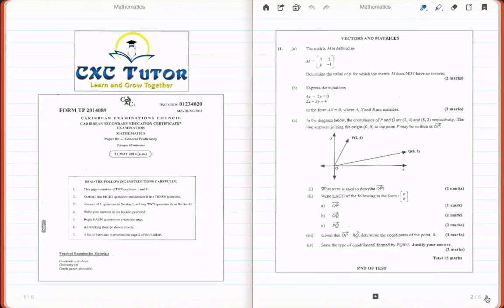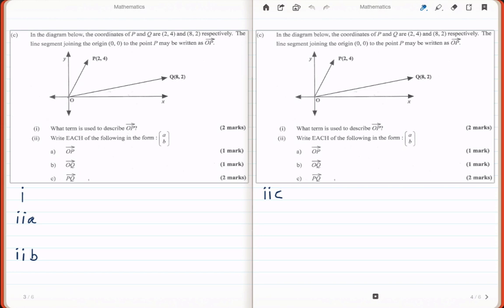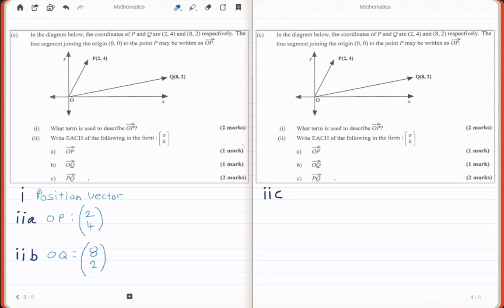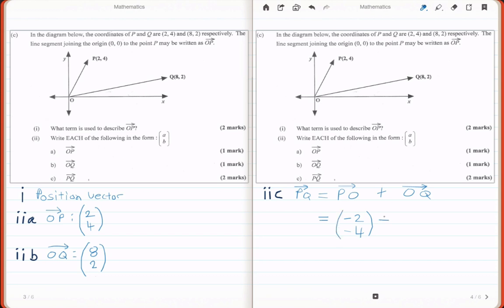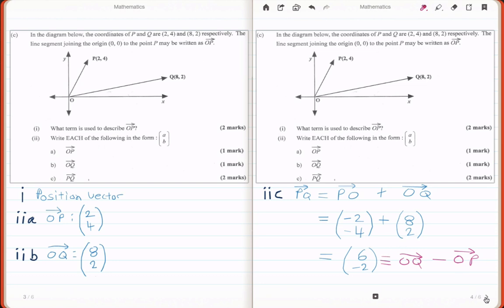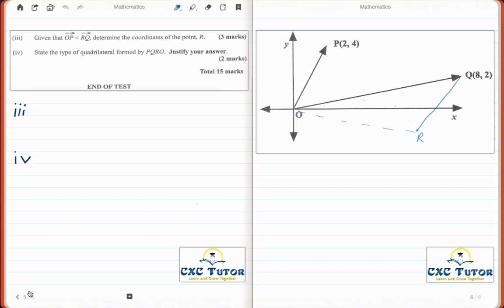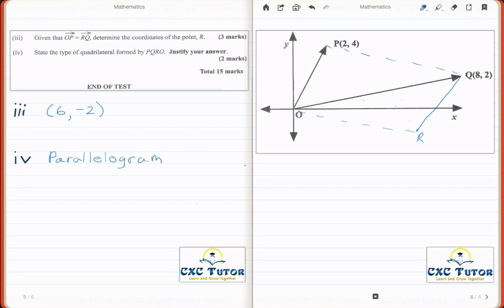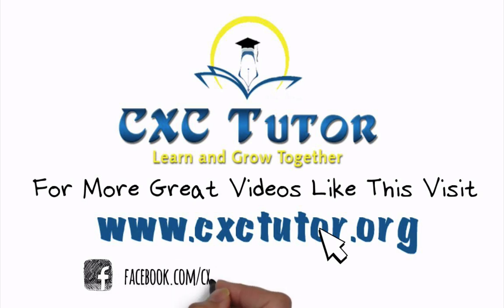CXC Tutor Exam Solutions - May 2014 Math Paper 2 (Q11 c)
This is my fourteenth video to a series of solutions to various CSEC exams. In this video I will be going through the last question of the CSEC Mathematics 2014 Exam. Thank you for your support.